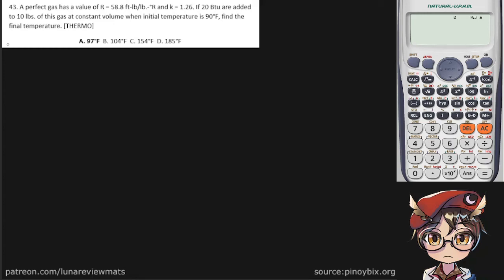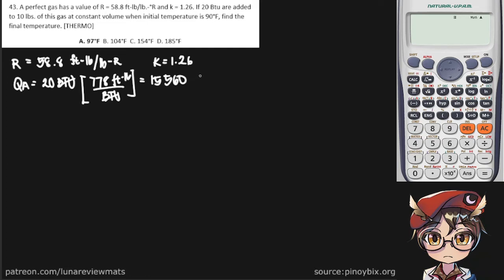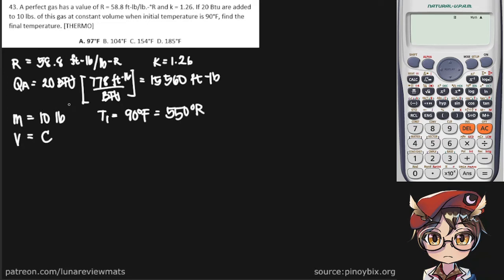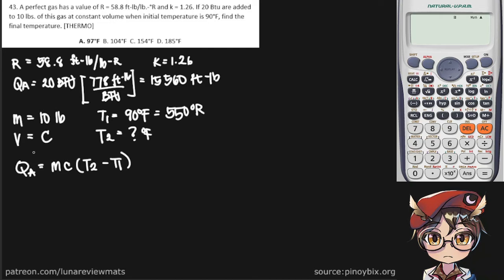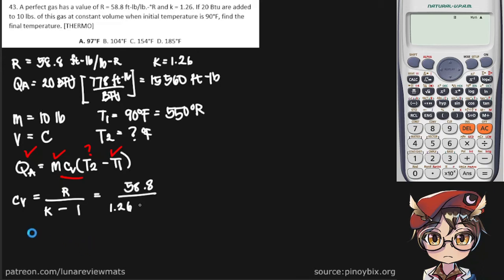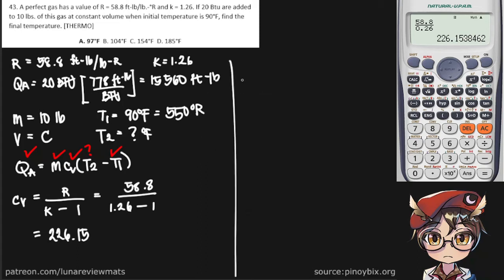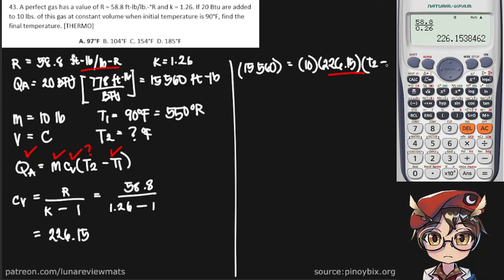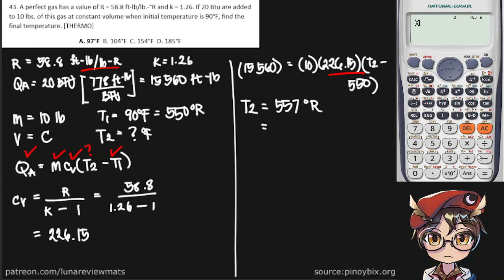A perfect gas has a value of R = 58.8 ft-lb/lb.-°R and k = 1.26. If 20 Btu are added to 10 lbs...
Q: A perfect gas has a value of R = 58.8 ft-lb/lb.-°R and k = 1.26. If 20 Btu are added to 10 lbs. of this gas at constant volume when initial temperature is 90°F, find the final temperature.
A: 97°F